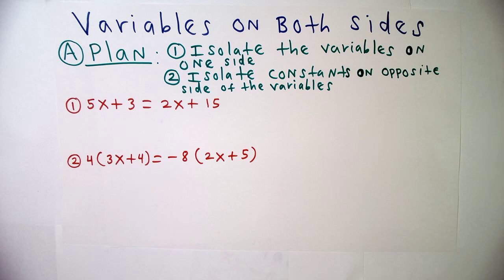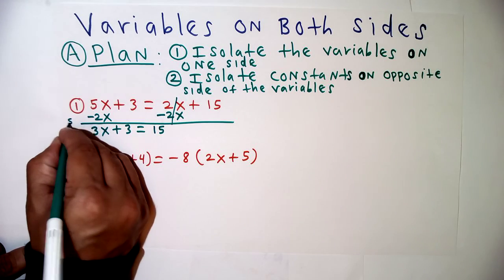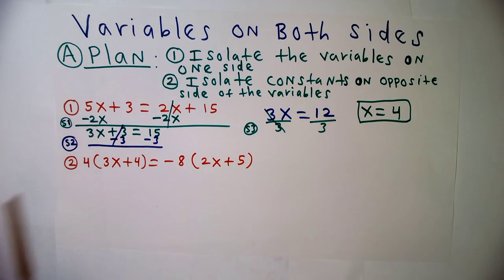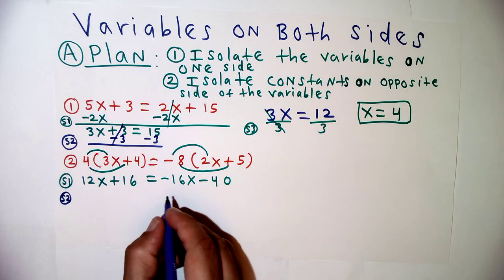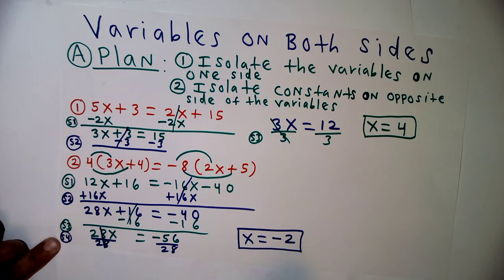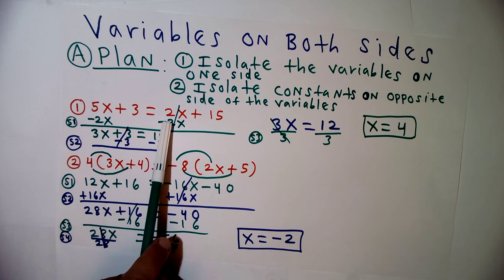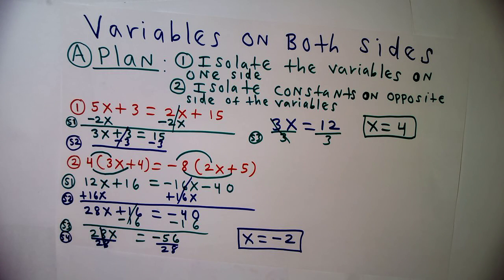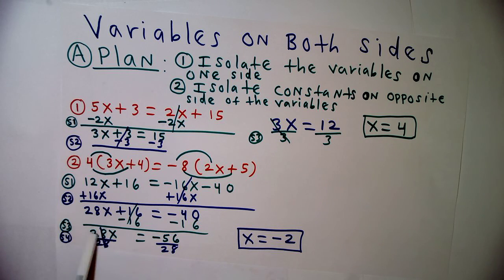Solving Equations With Variables on Both Sides/Variables en ambos lados